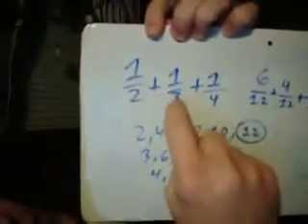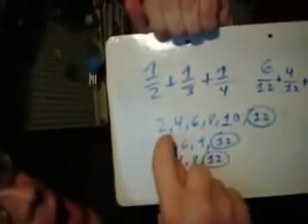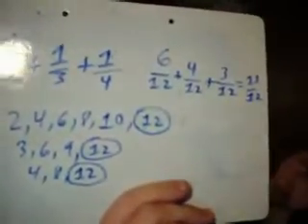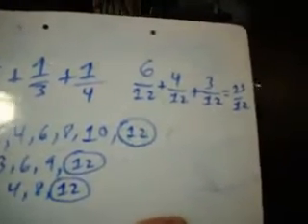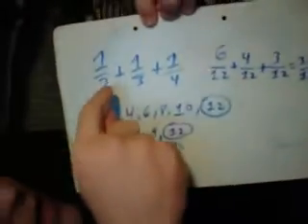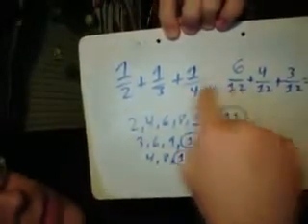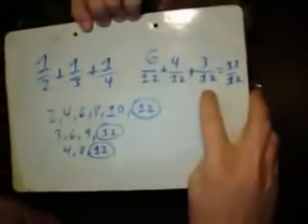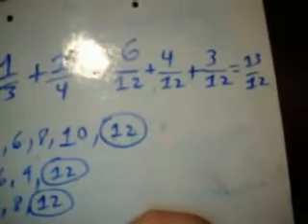Lowest Common Denominator